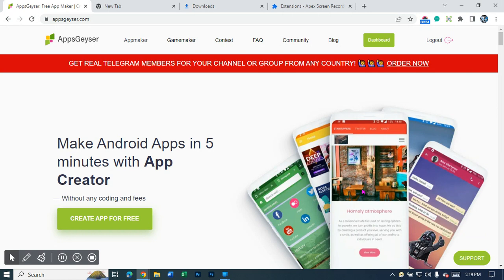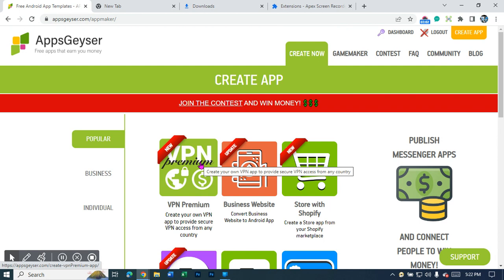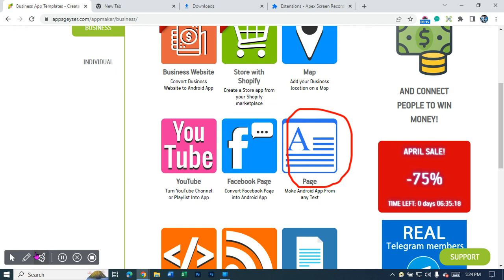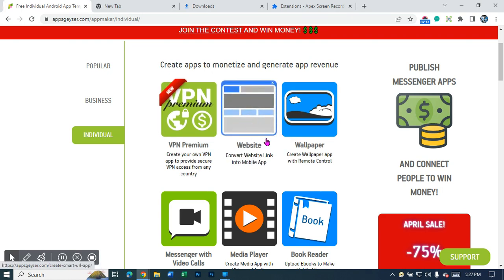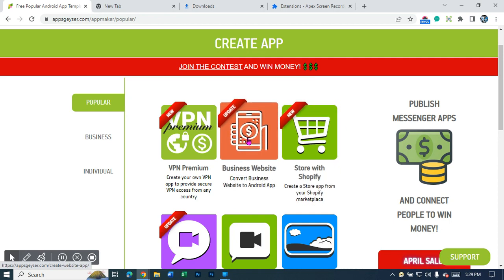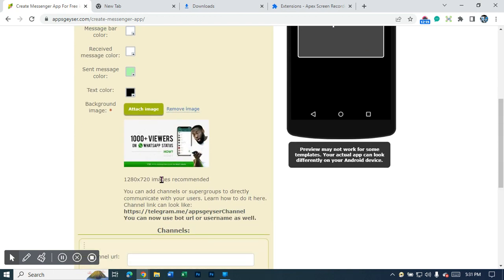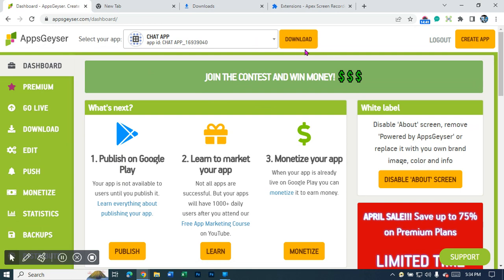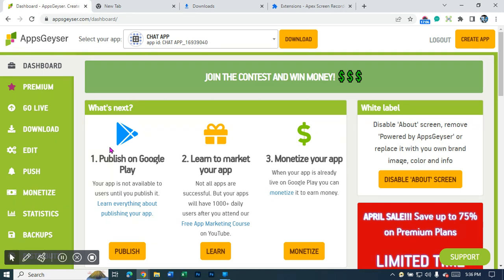How to Develop an App Without Coding 2: Build Your First App Today!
2ND VIDEO
Have you ever wanted to create your own app but felt overwhelmed by the thought of learning how to code? In this video, we'll show you how to develop an app without any prior coding experience. We'll guide you through the process of building your first app step-by-step, using an easy-to-use app builder that requires no coding knowledge.

We'll cover everything from selecting the right app builder to designing your app interface, adding features and functionalities, and publishing your app to the app store.

In addition, we'll share some tips and tricks to help you optimize your app for the app store and increase its visibility to potential users.

So, what are you waiting for? Let's start building your app today!